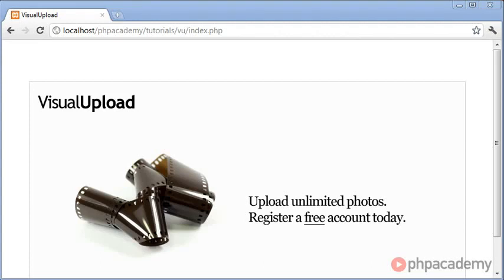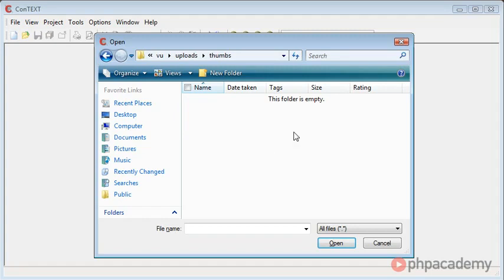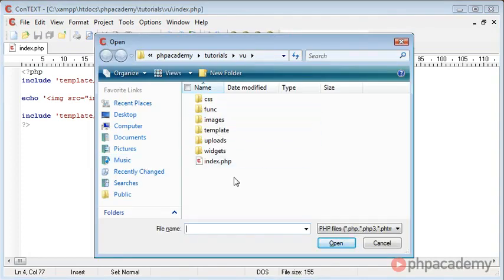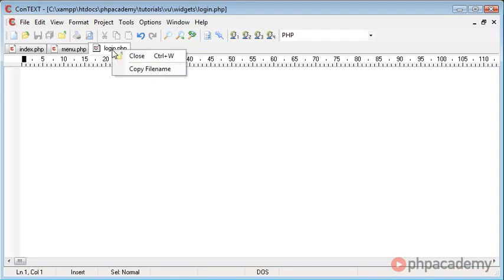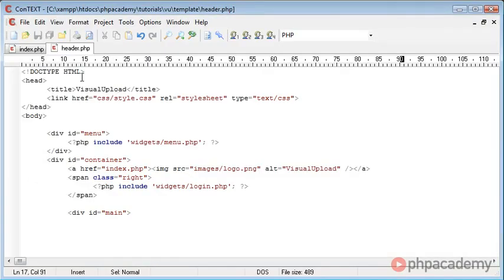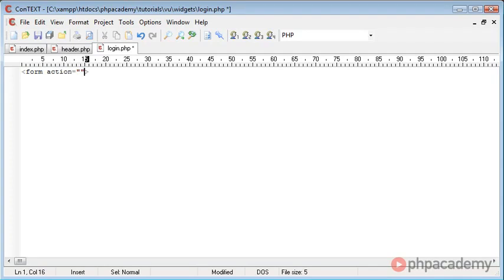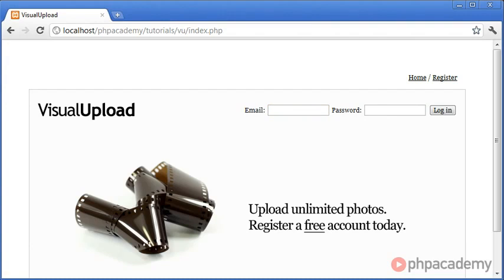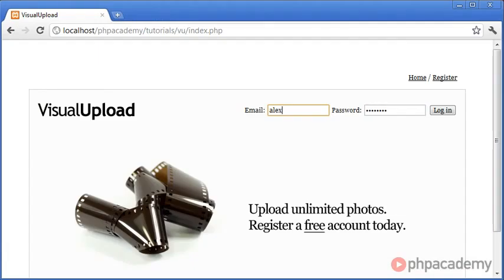PHP Image Upload Website 236 Menu and Login Form